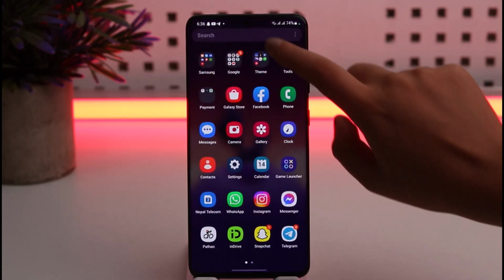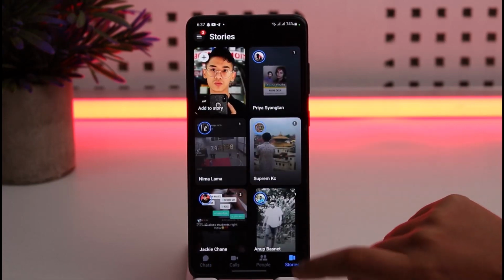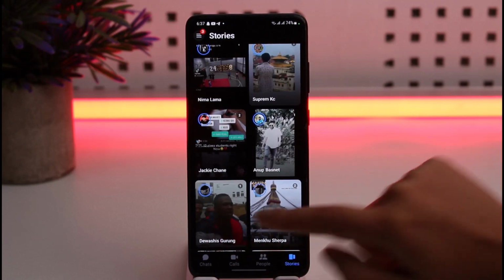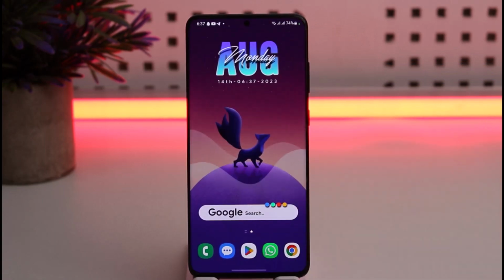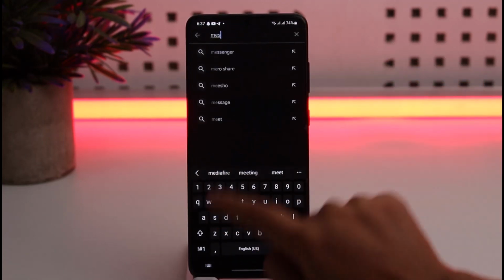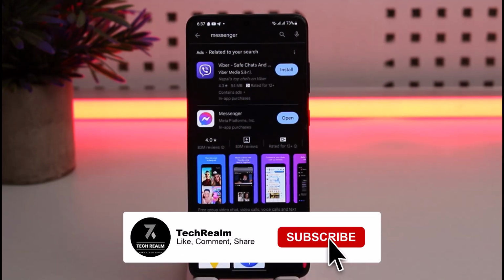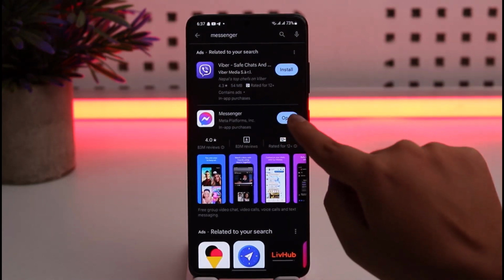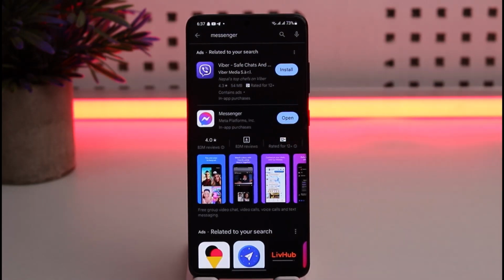How To Fix Messenger Story Not Showing | 2023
In this tutorial, I will guide you on how you can easily fix Messenger story not showing.
0:00 Intro
0:14 Addressing the issue
0:24 Fix the problem
1:29 Conclusion